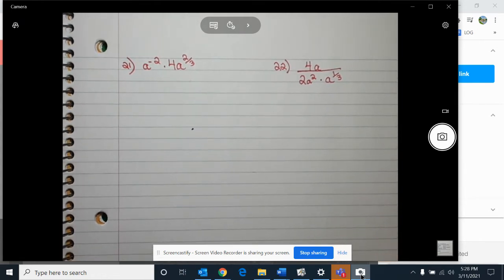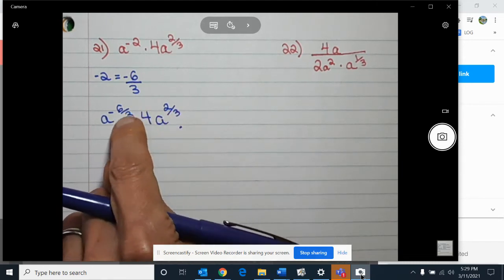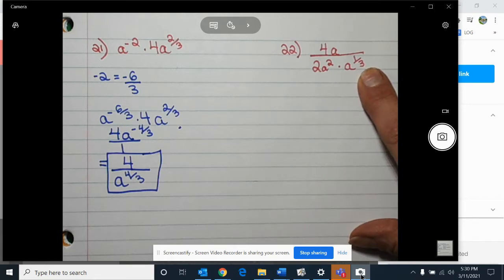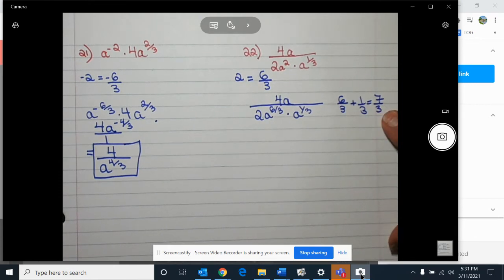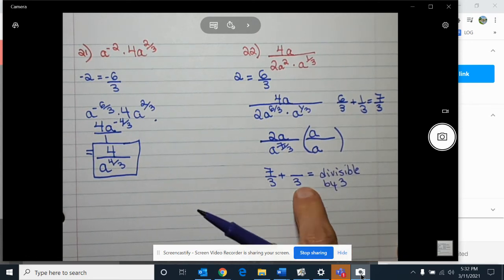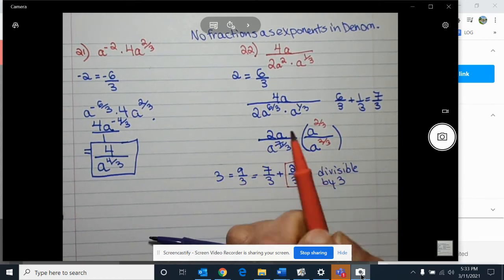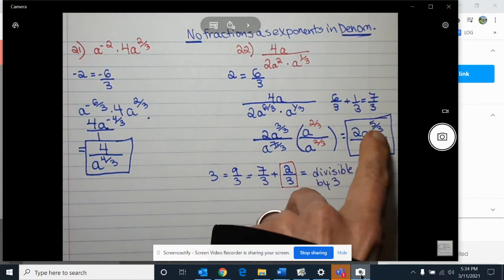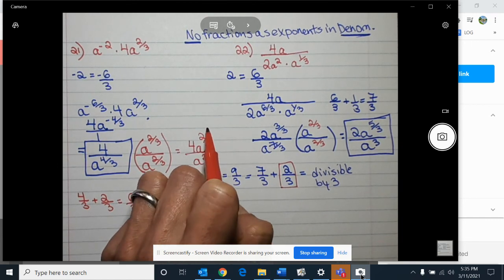(3-12) Rational Exponents Practice (21, 22)